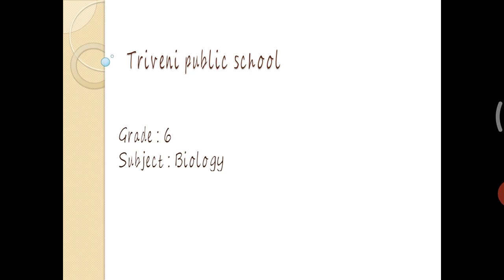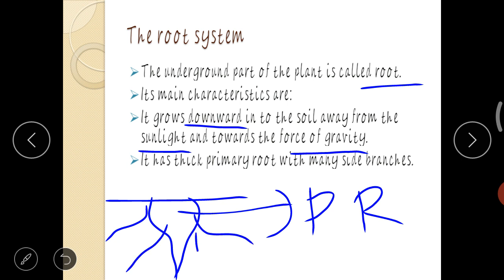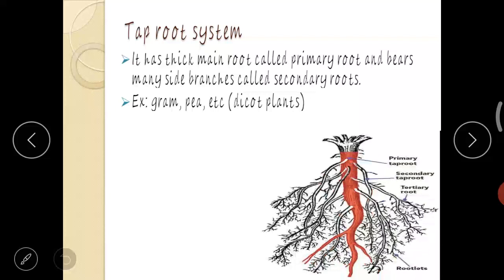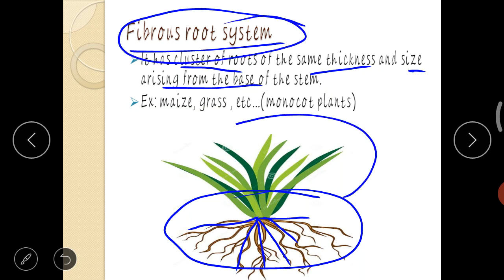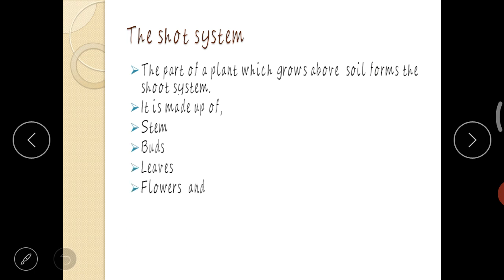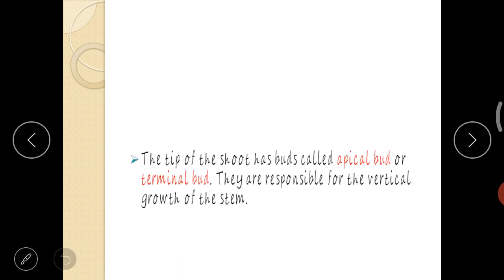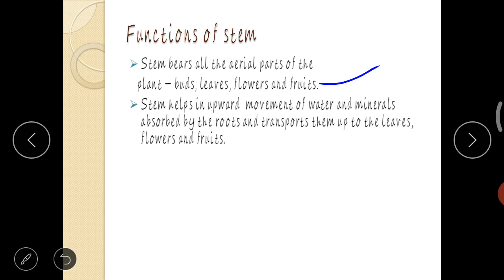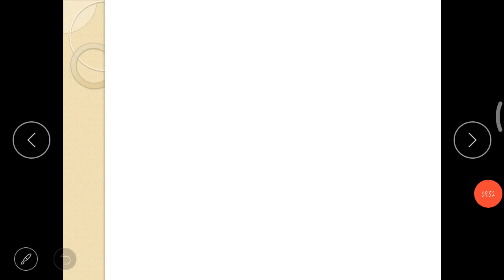Triveni Public School Grade VI Shilpa GSThe Leaf